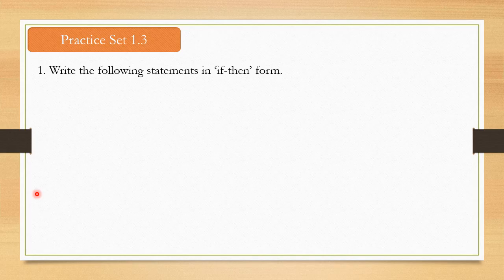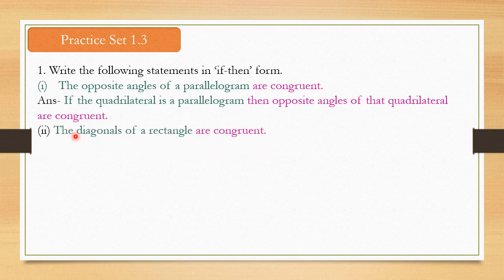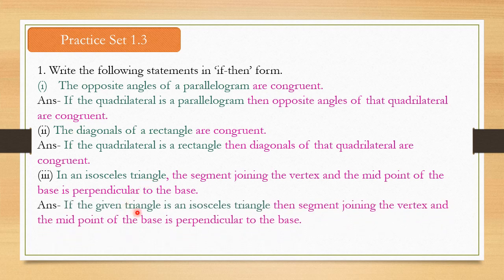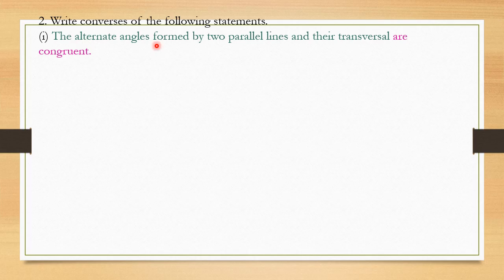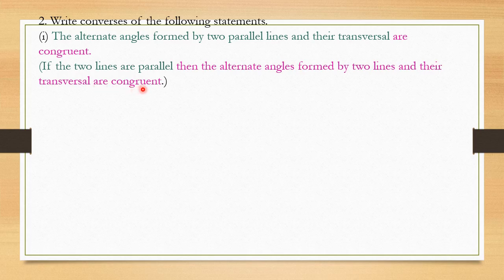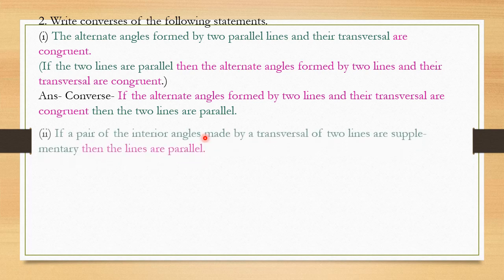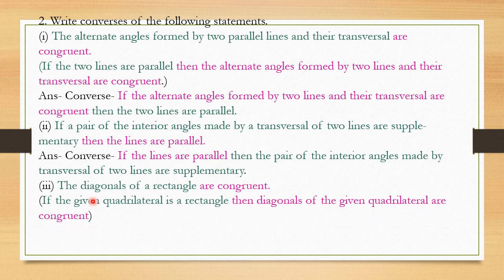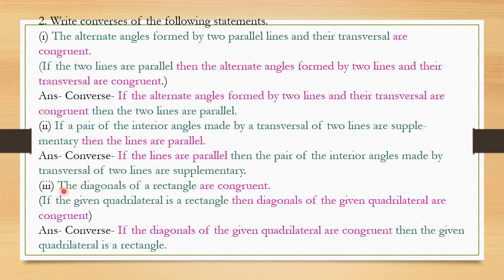SSC Board - 9th std Maths II - Geometry(Chapter 1)- Practice Set 1.3- Part 7